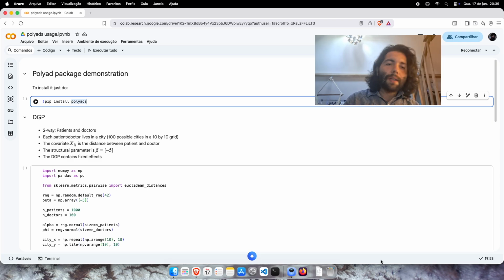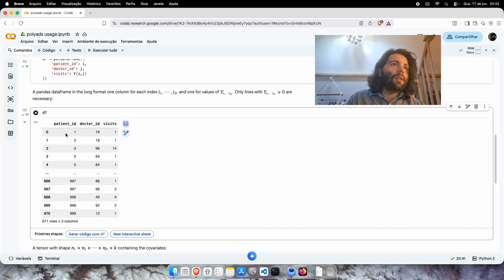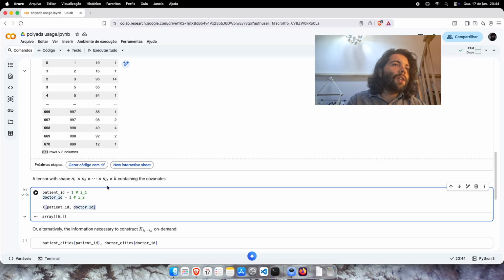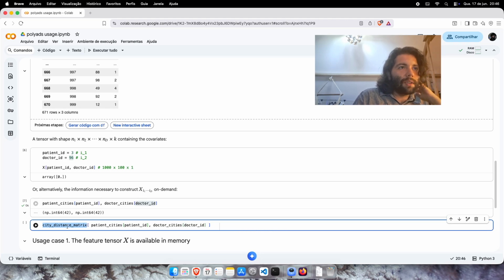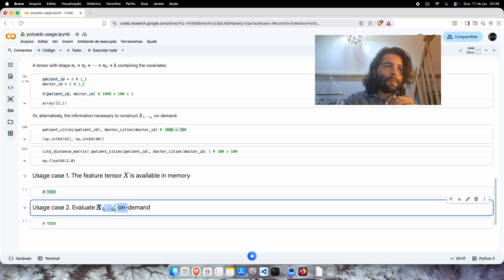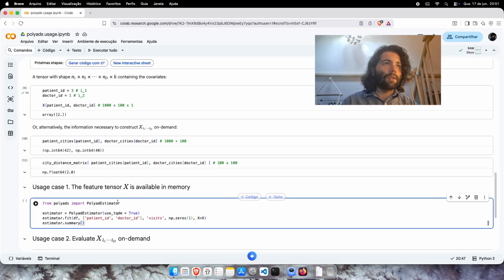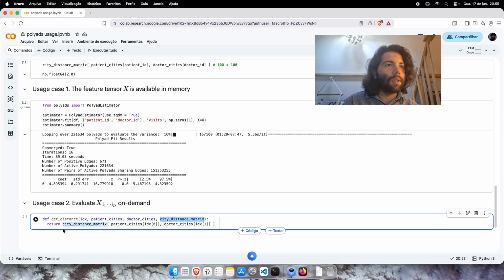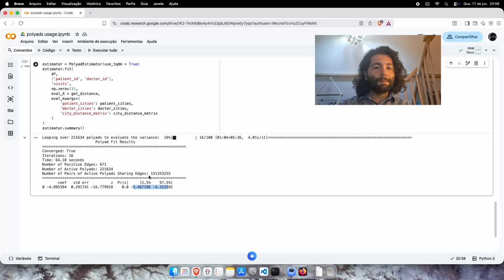Statistical Inference in Large Multi-way Networks - Code Demonstration